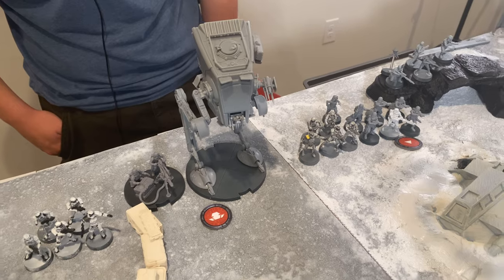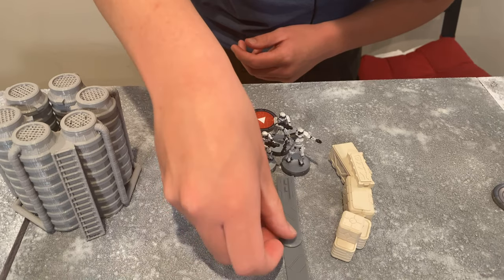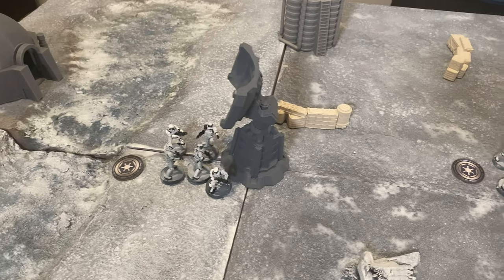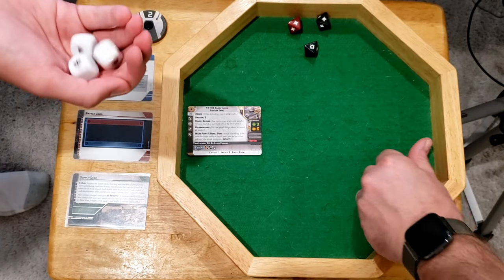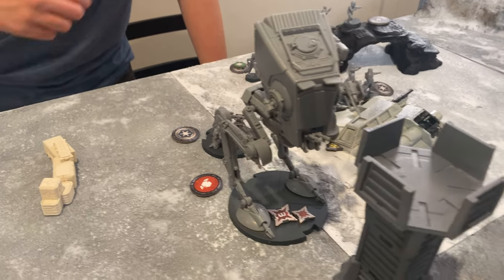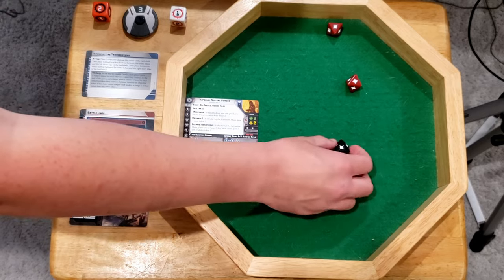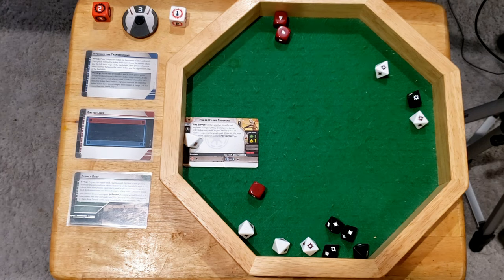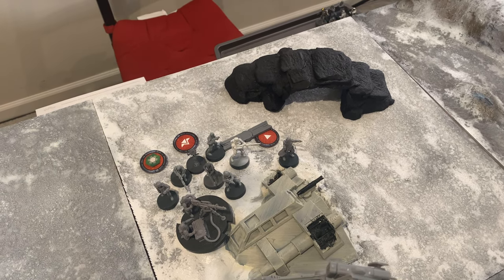Star Wars Legion Battle Report - Episode 8 - Republic vs Empire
A Star Wars Legion battle report, 800 pt battle between Republic Clone and Galactic Empire forces.  This ended up being another tutorial/training game for one of our numerous game generals, playing the game for the first time with the Empire.